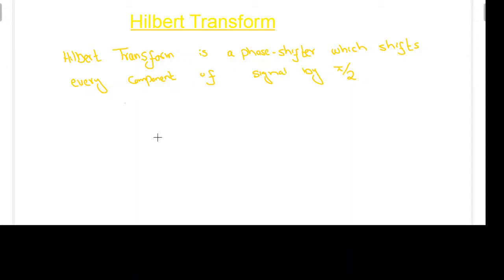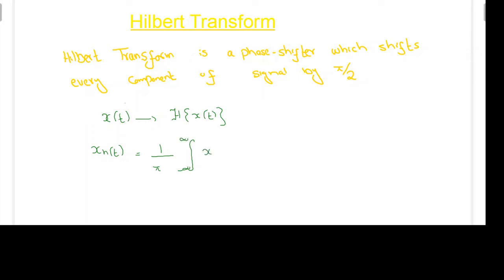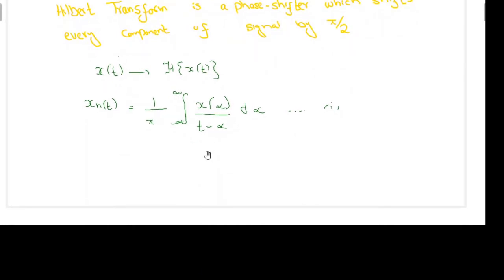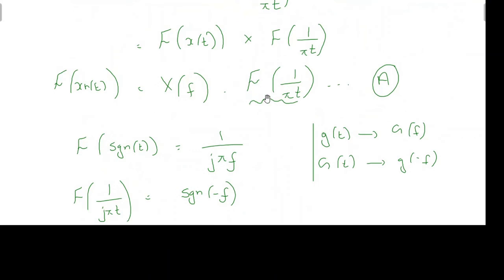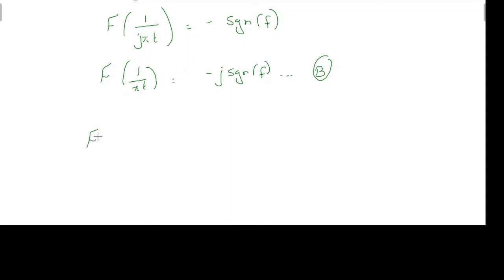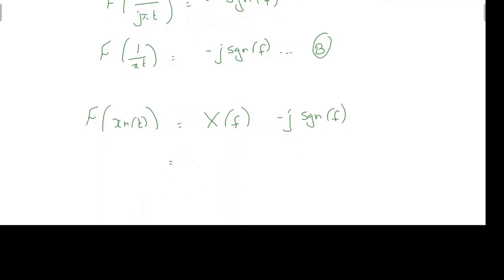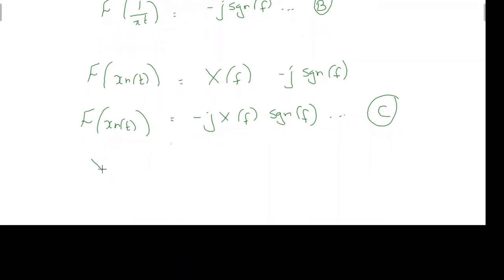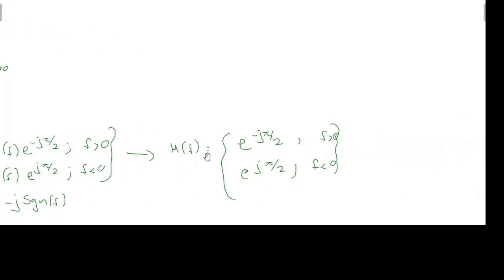Hilbert Transform| Hilbert Transform Explained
In this lecture, we will study about Hilbert Transform which is phase shifter